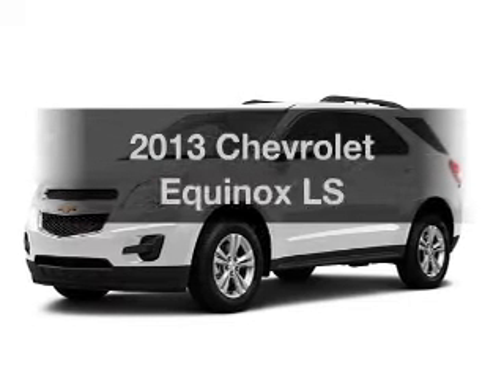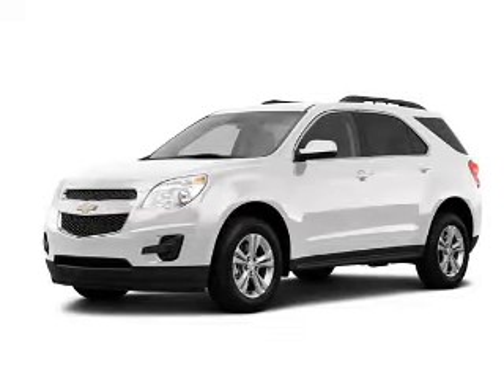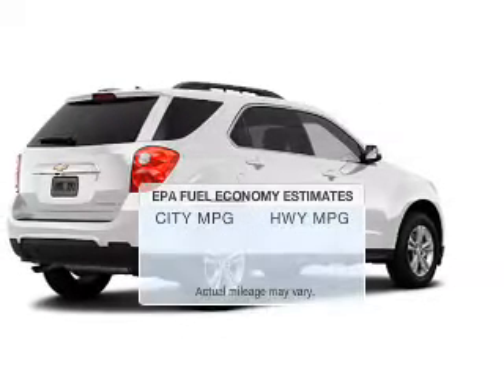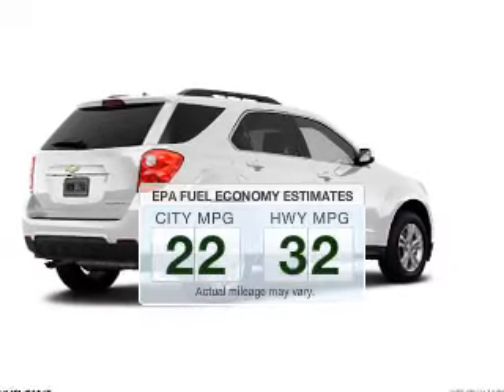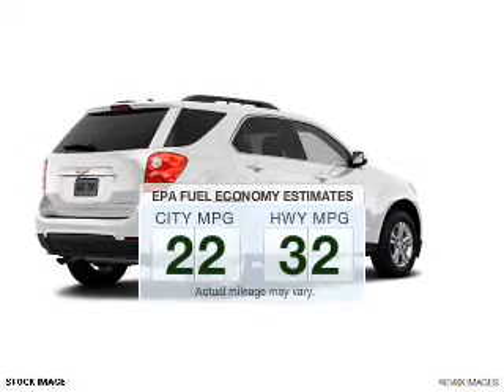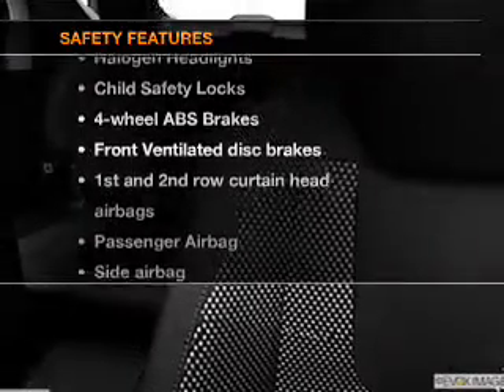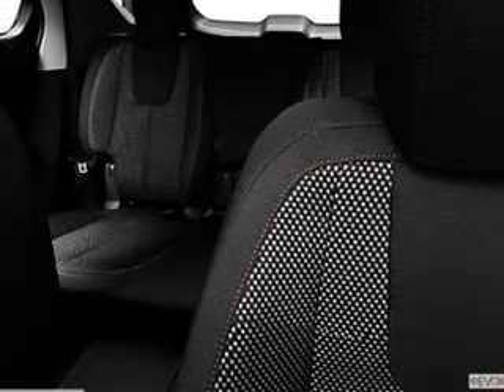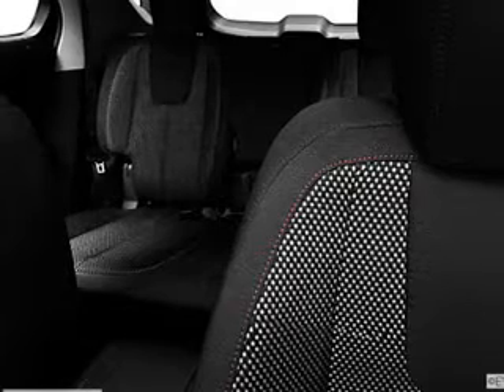2013 Chevrolet Equinox - Dearborn MI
Year: 2013
Make: Chevrolet
Model: Equinox
Trim: LS
Engine: 2.4 liter inline 4 cylinder 16 valve
Transmission: 6-Speed Automatic
Color: Summit White
Mileage: 0
Address:
21730 Michigan